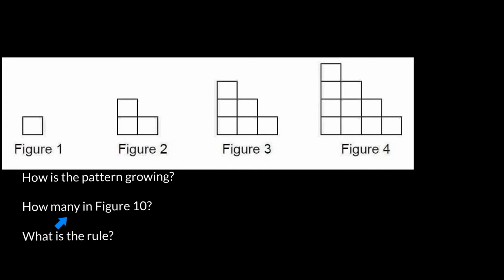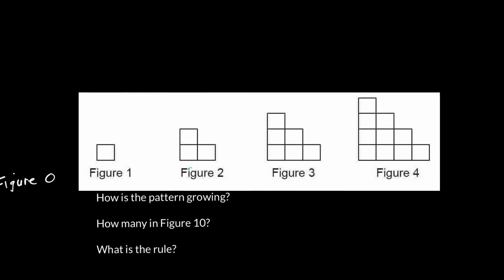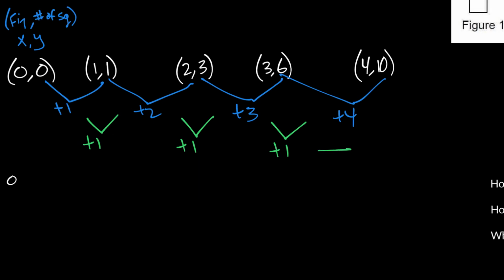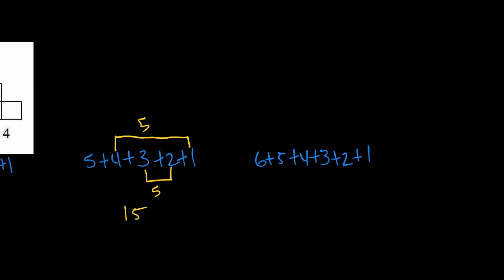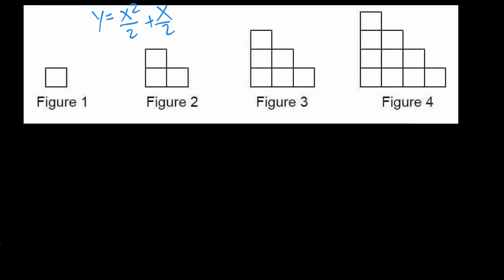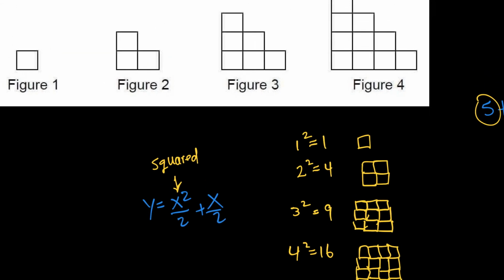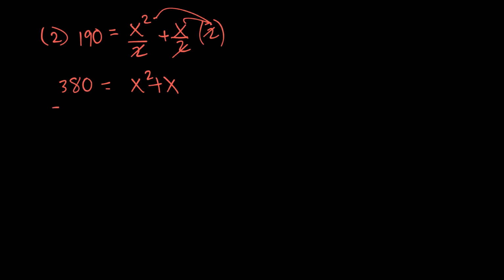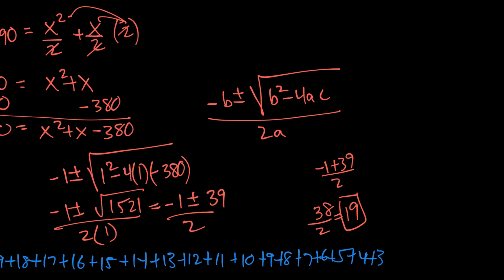Squares to Stairs Algebra Puzzle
I give my take on this classic puzzle. I learned about this puzzle from Youcubed.org.